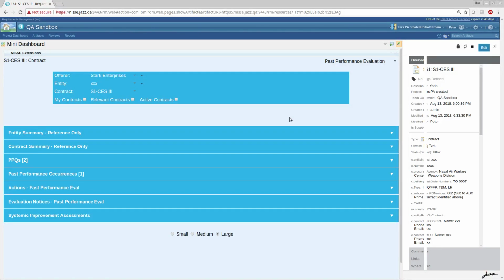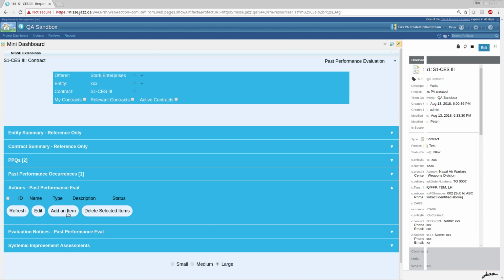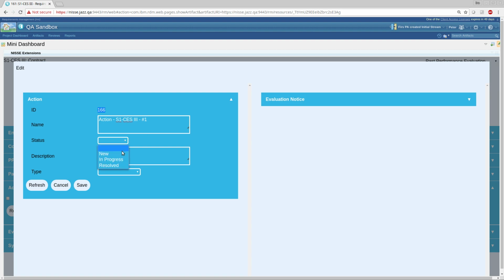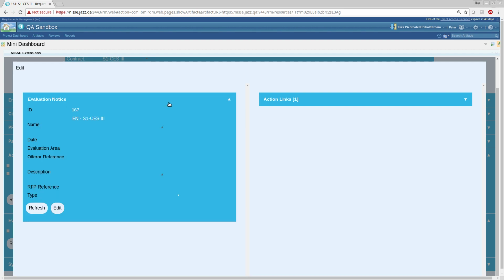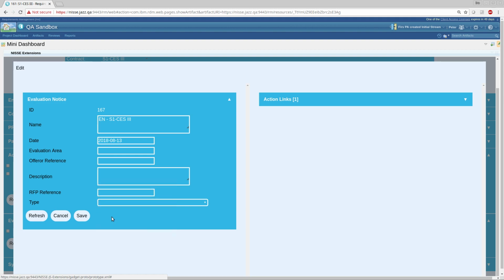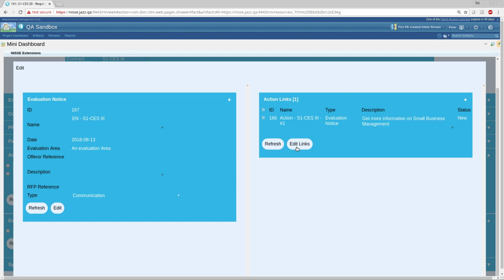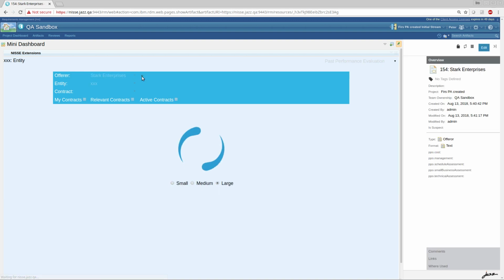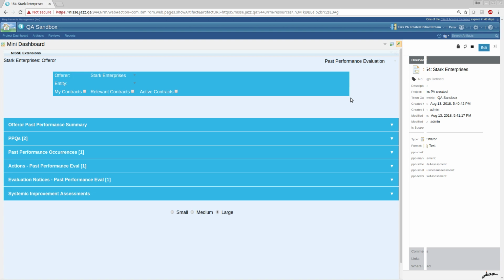DEMO 6 Actions and Evaluation Notices